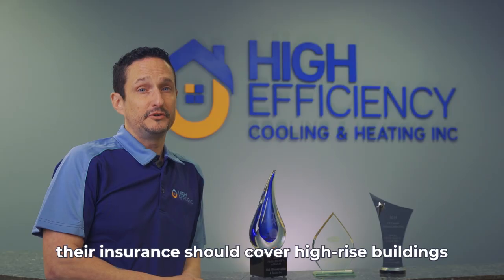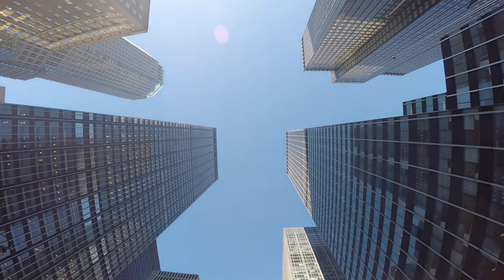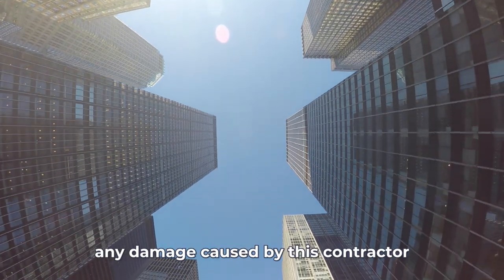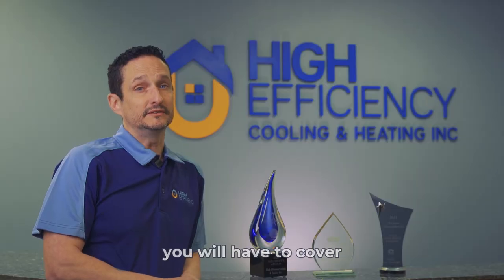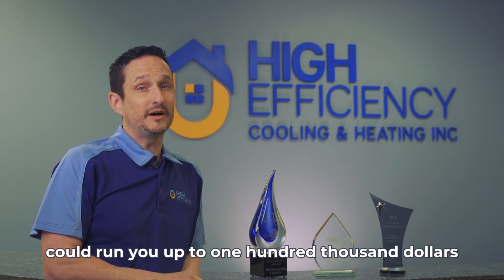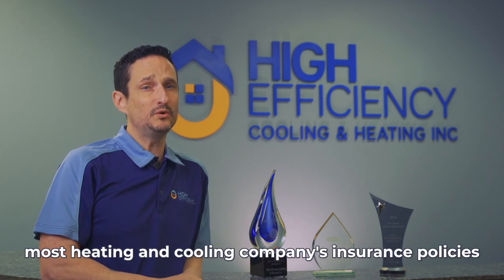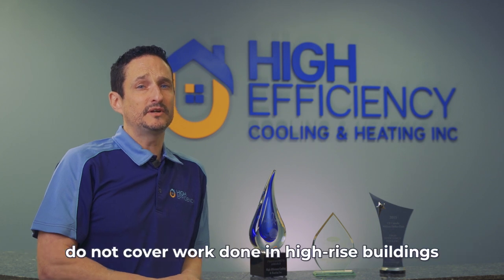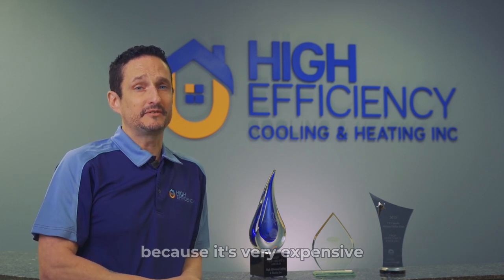How to Choose the Right Condo HVAC Service Company | Carrier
Make sure you do your homework:
check the contractor’s background
check the contractor online reviews
check the references
check the contractor’s insurance coverage
THIS IS A BIG ONE!
Their insurance policy should cover the high-rise building. If not, any damage caused by this contractor, you have to cover by yourself. For example, damage caused by flooding could put you on the hook for up to 100K.
Most cooling and heating company’s insurance policy does not cover work done in high-rise buildings, because it’s very expensive.

这是一个极具挑战的承诺， 我们能够做到，因为：
1. 我们的维修团队遍布大多地区，他们接受定期培训，确保提供专业高效的检修服务。
2. 我们的客服部员工经过专业培训，他们知道如何与客户沟通， 获取关于您的冷暖系统故障的所有有效信息。
3.公司内部使用云端管理系统， 信息沟通快速，便捷。您冷暖系统的所有资料，包括型号， 维修保养历史都会记录在系统里，可以随时，随地查阅。